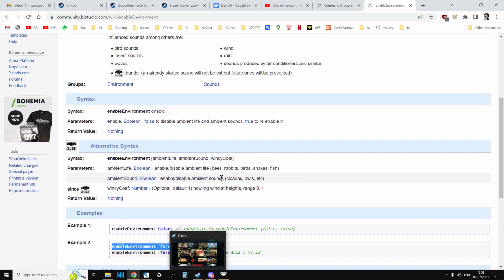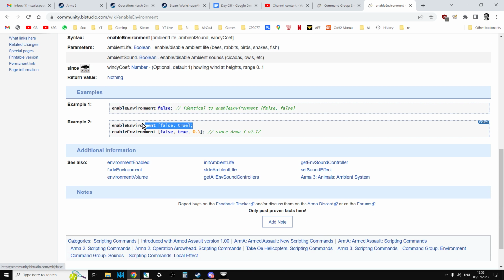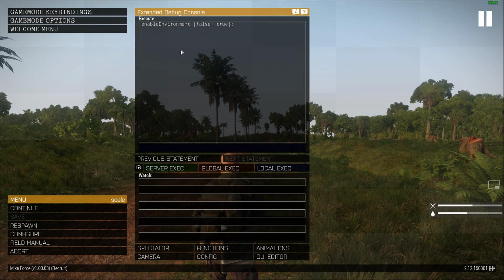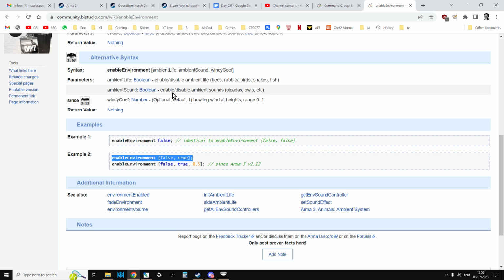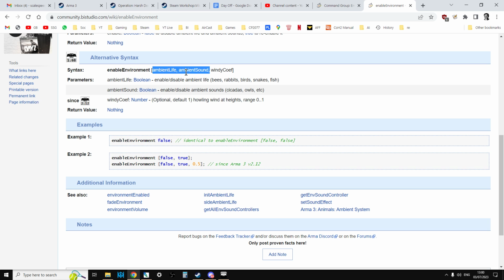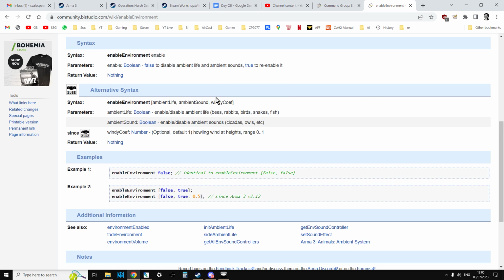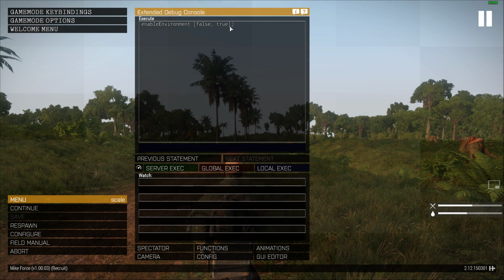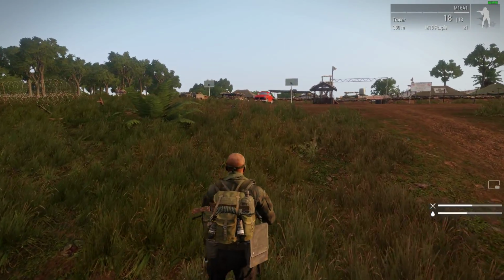How To Disable & Remove Ambient Viper Snakes From Solo SOG Prairie Fire MIKE FORCE Arma 3 Game Mode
Disable Snakes Debug Console Command:
enableEnvironment [false, true];
In this beginners guide tutorial to the SOG Prairie Fire Arma 3 DLC, I tell and show you how to disable the rather annoying poisonous ambient snakes that spawn all over the place in the Mike Force Game Mode , by using the above commands in the dubug console, accessed by pressing esc while in-game.
Thanks, Rob.